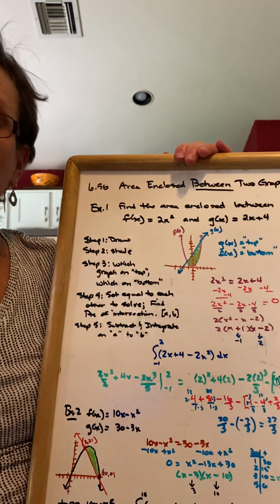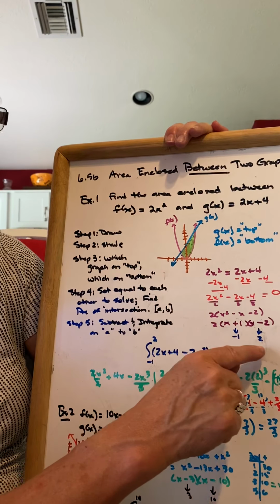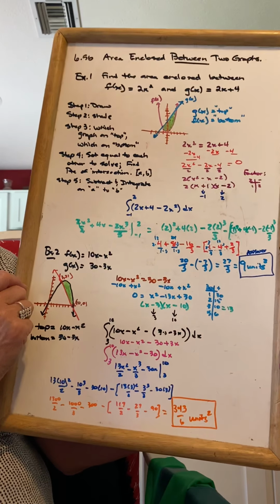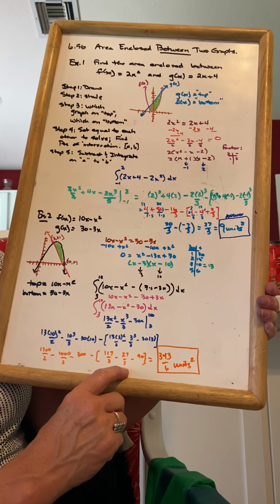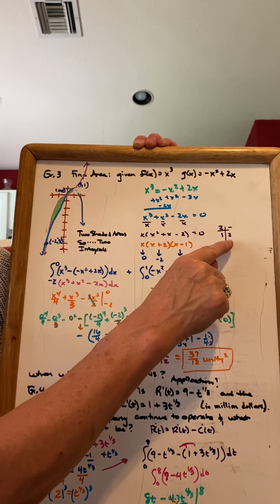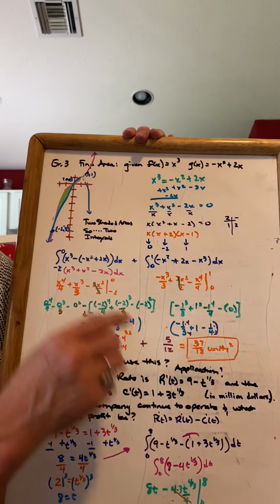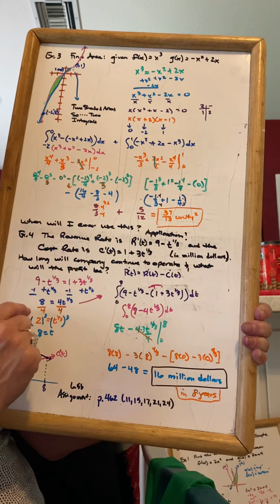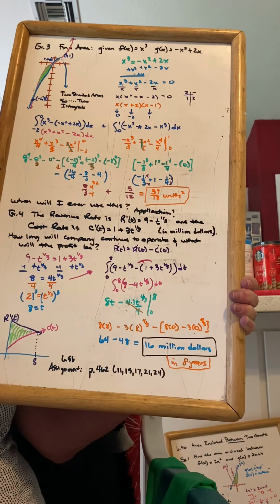6.5b Area between two curves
Brief Calculus